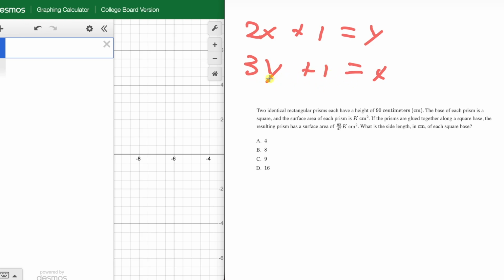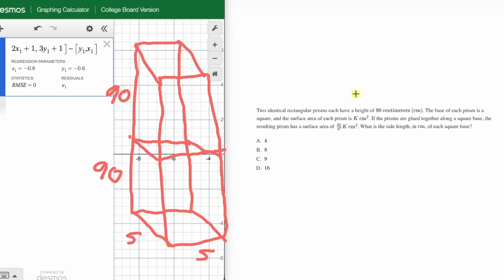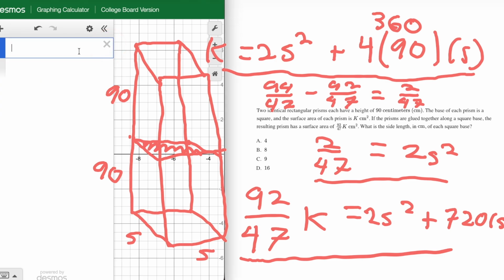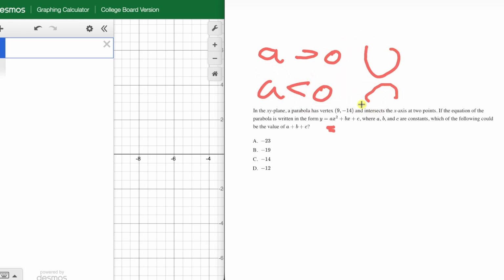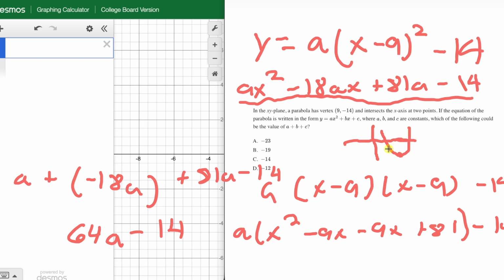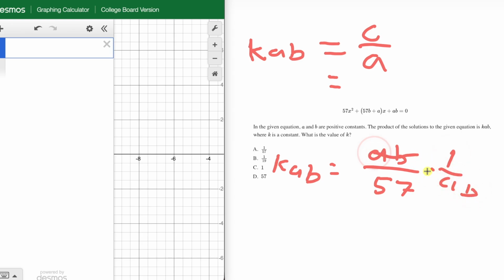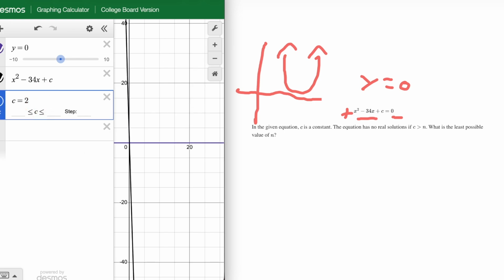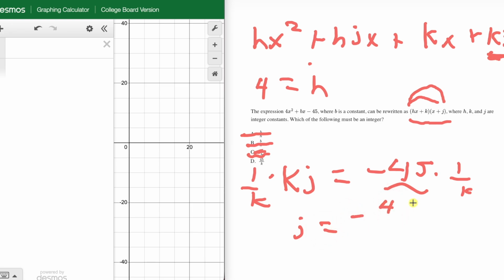How to Solve HARD SAT Math Problems FAST with DESMOS